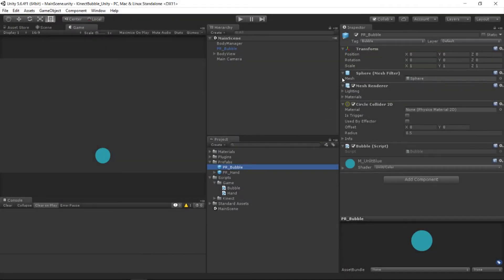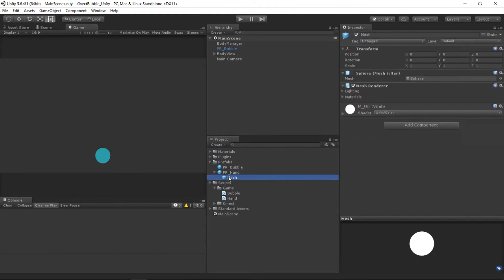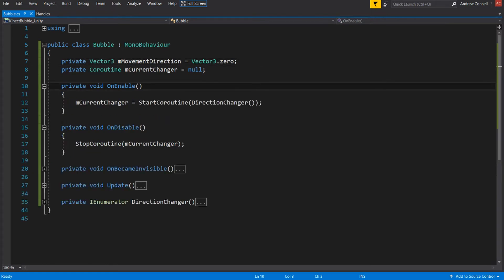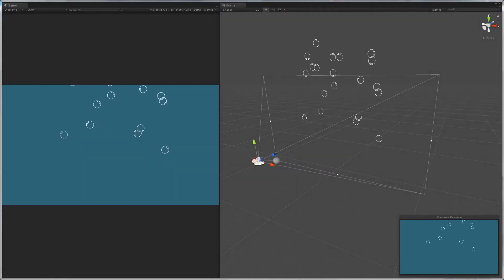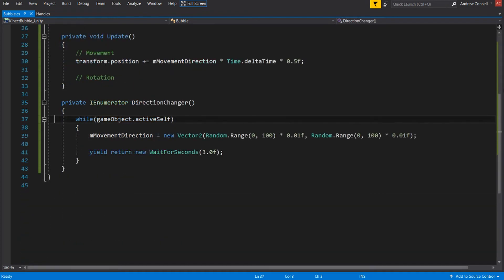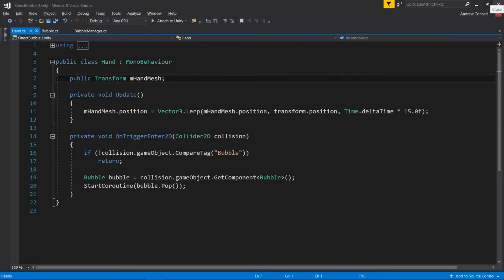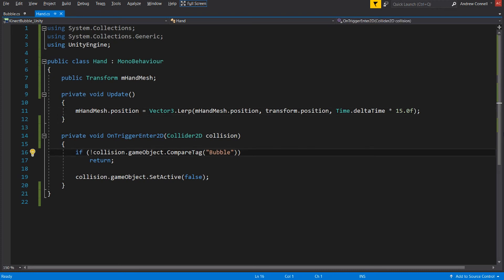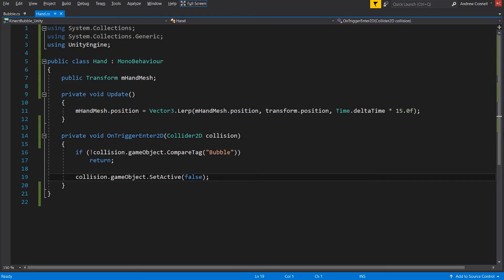Unity + Kinect Tutorial - Interactions (Pt. 3)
In this video, we created the basic scripts needed for handling the interactions between the hands and bubbles.

A lot of this footage was recorded on my laptop, so please excuse some points of lower quality.